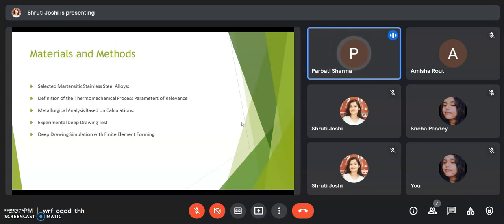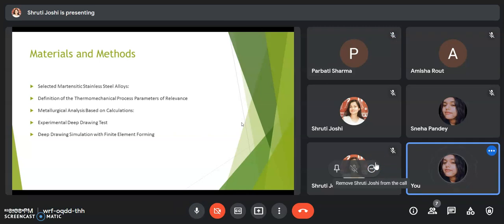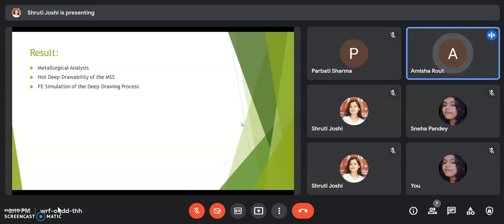Thermo-Mechanical Study On Deep Drawing